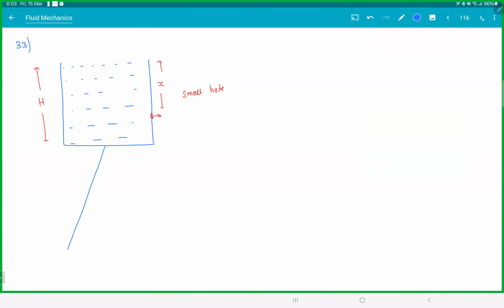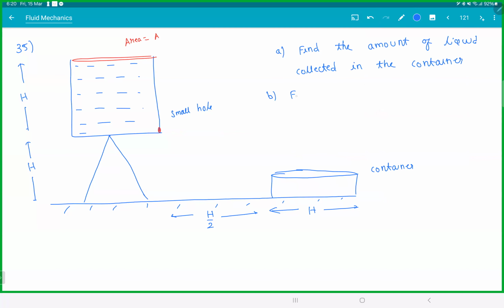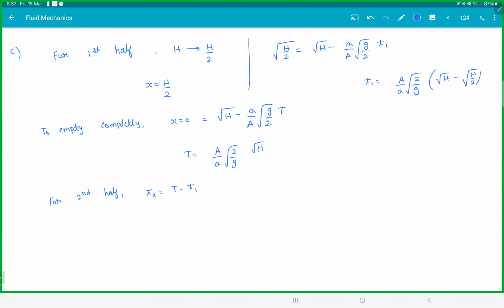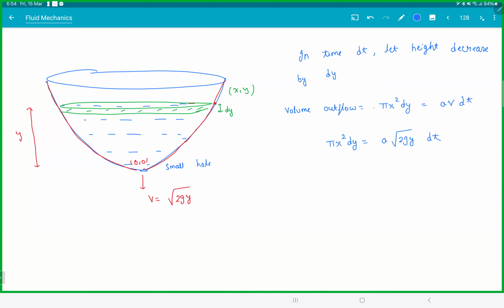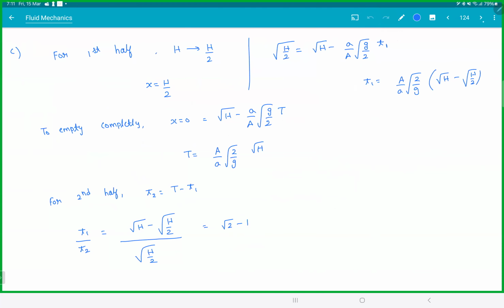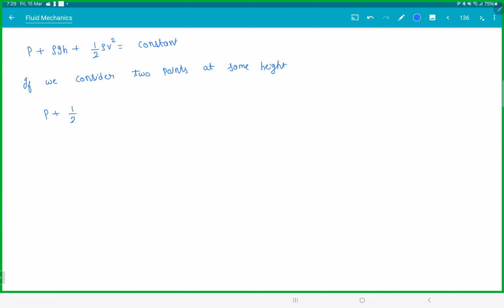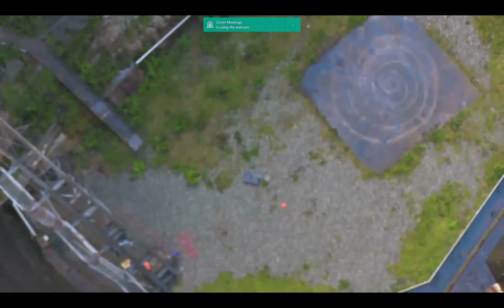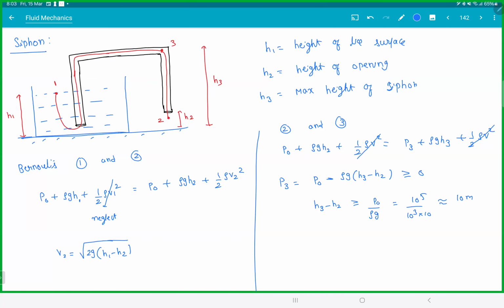Fluid Mechanics 5